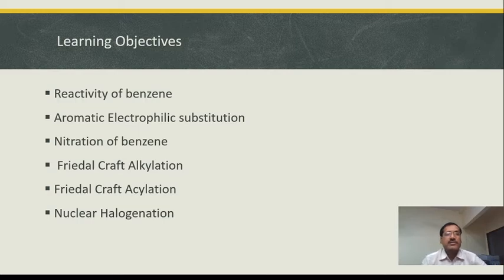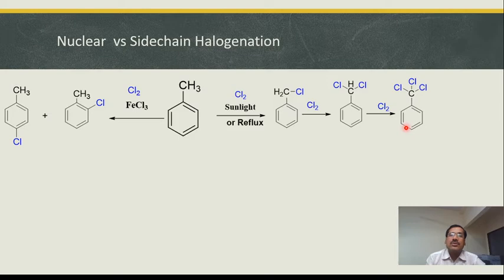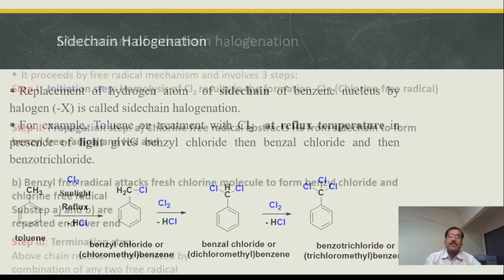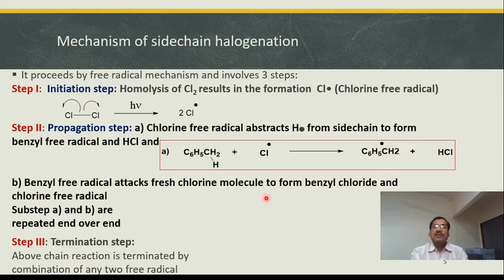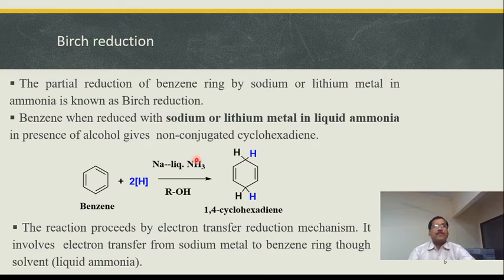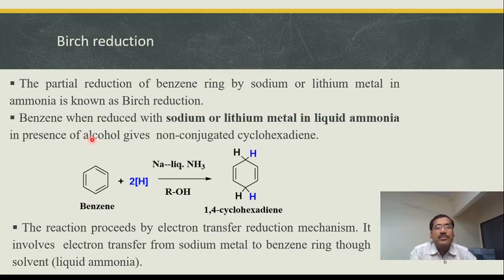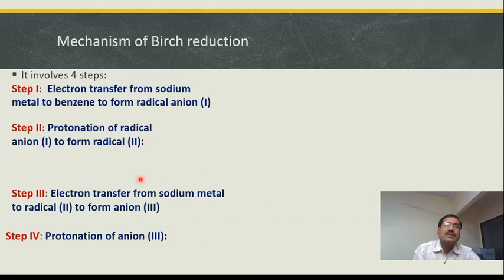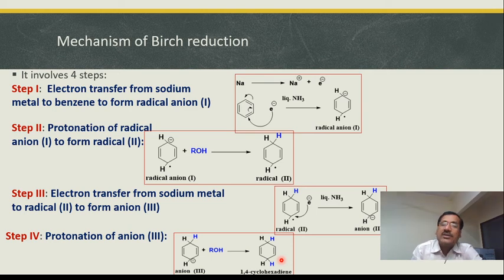Sidechain Halogenation and Birch reduction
This is continuation to earlier video which covers sidechain halogenation and birch reduction in benzene.